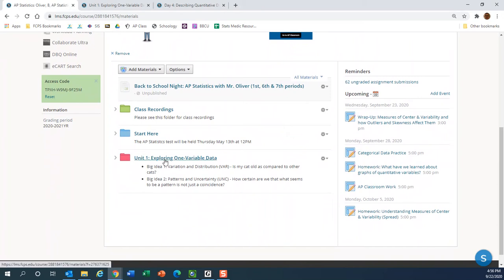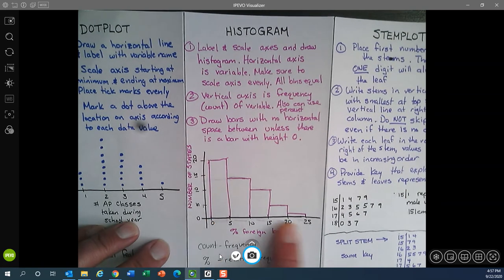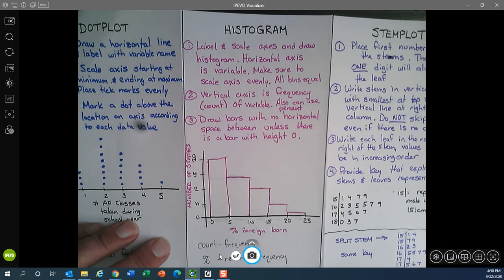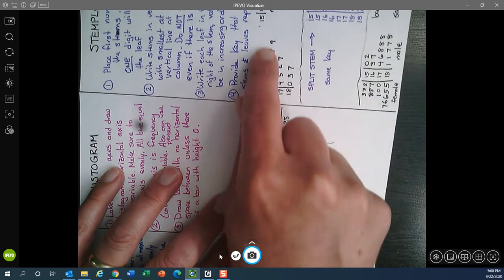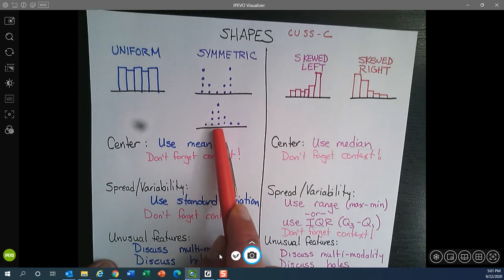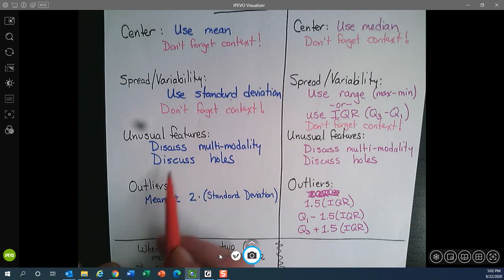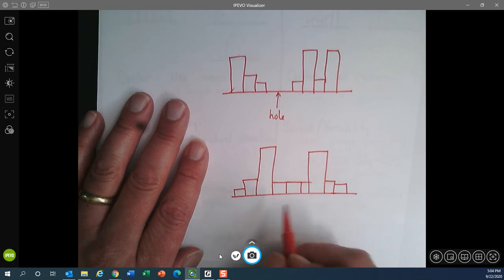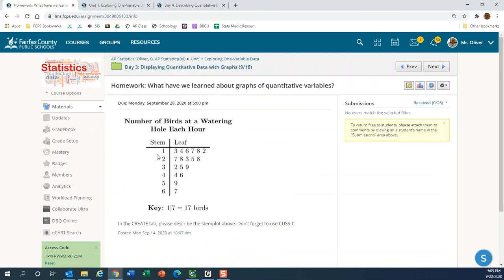Asynchronous Lesson: AP Stats Pd 6 9/23